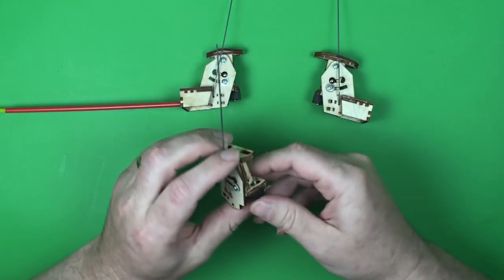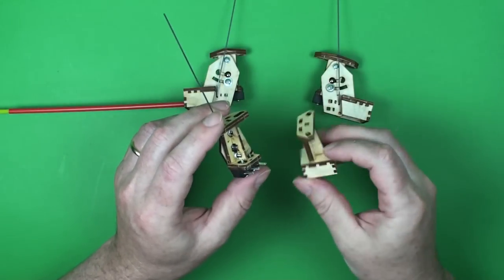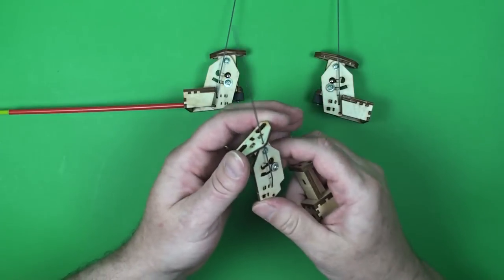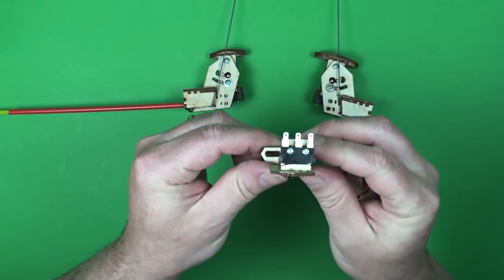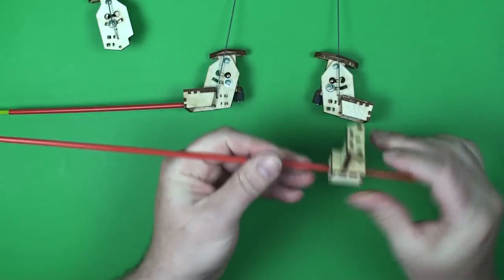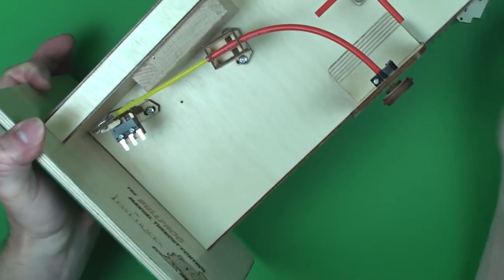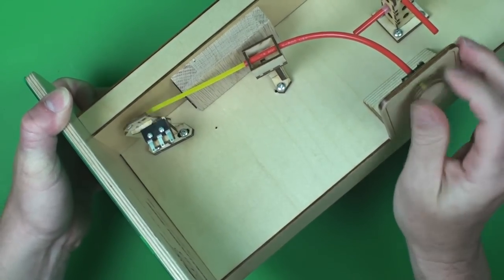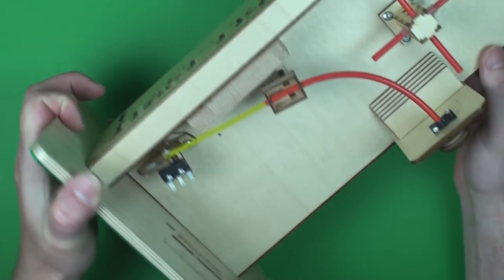The TadPole Remote Control Rod Mount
A companion product to the BullFrog manual turnout control, the TadPole provides a way of offsetting the control rod mount away from the BullFrog making the overall size of the BullFrog considerably smaller so that it can be fit it into tighter locations. You can even mount the TadPole around a corner from the BullFrog!